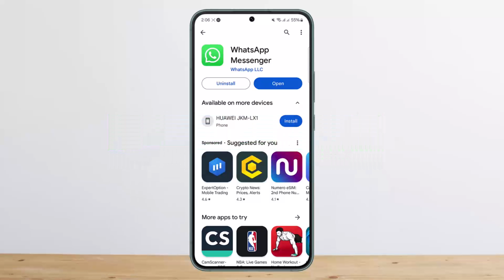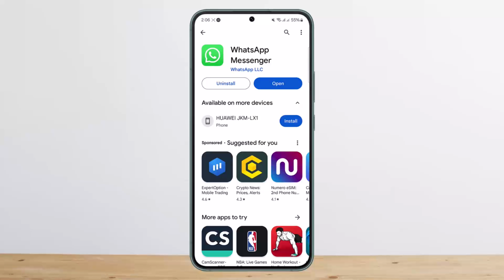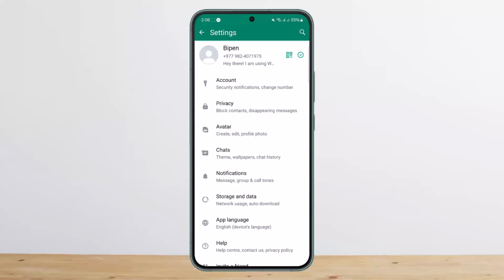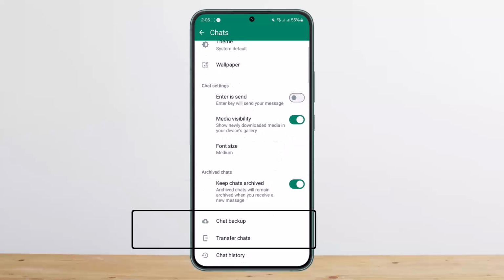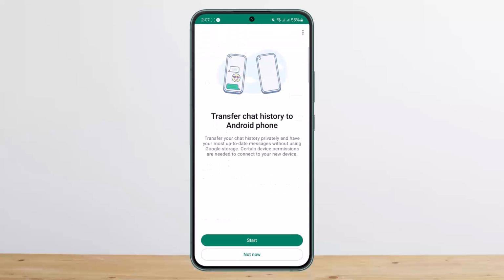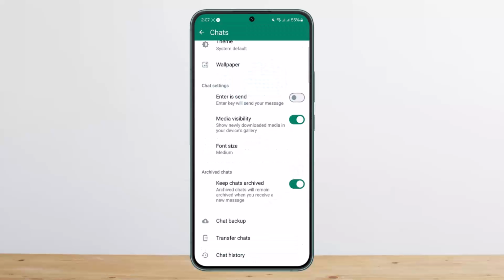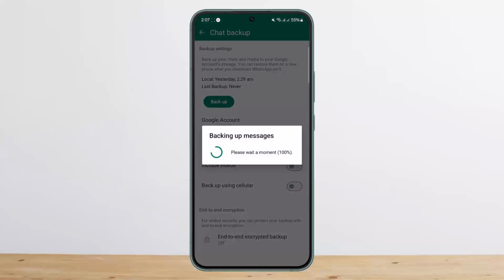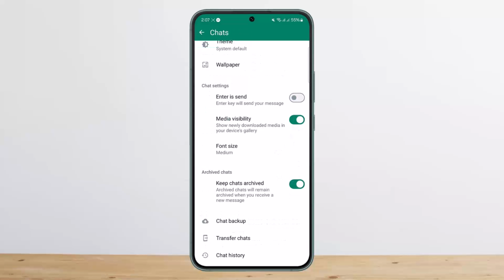How To Transfer Whatsapp Messages Without Cable !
In this tutorial video, I will simply show you how to transfer Whatsapp messages without cable . So just make sure to watch this video till the end.

~ Video Chapters:
0:00 Introduction
0:22 Transfer Whatsapp Messages Without Cable
1:11 Outro